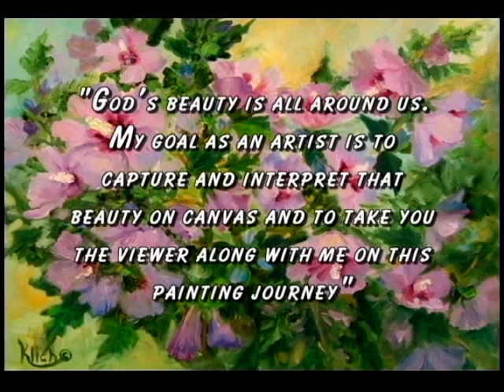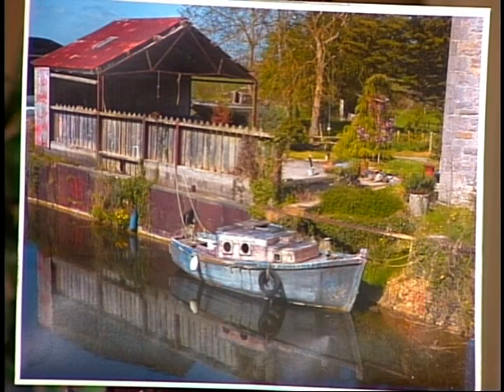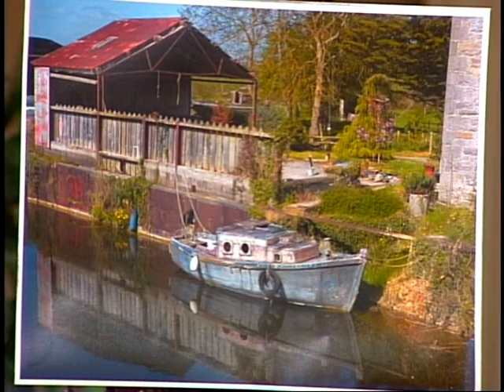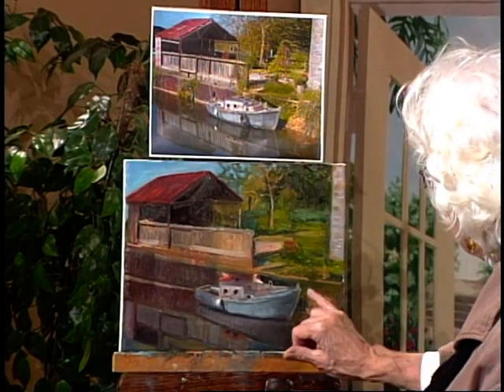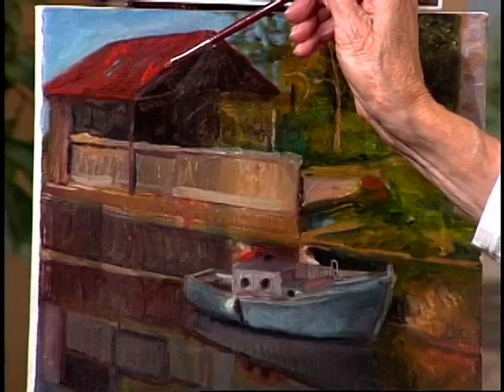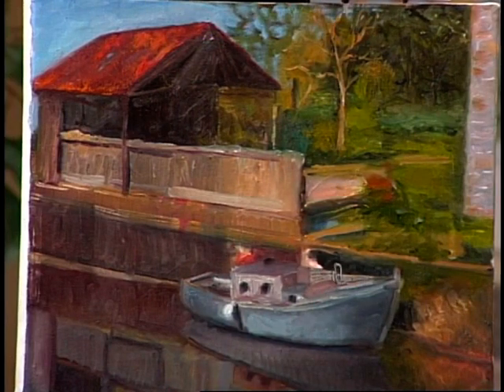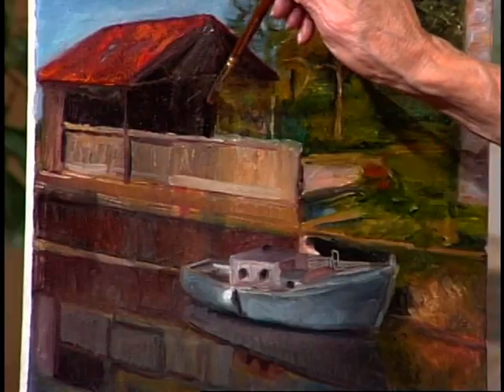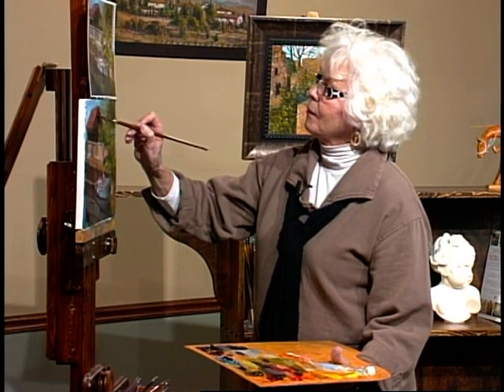Painting Journeys 011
“Boating on the Grand Canal”, Tullamore, Ireland
Klich paints a rustic boathouse, with a well-worn boat moored alongside, that reflects into the dark waters of the Grand Canal on a sunny day.